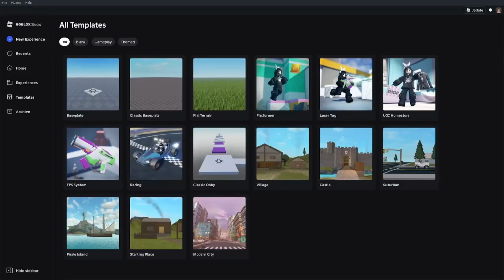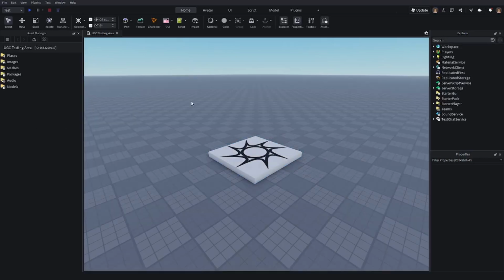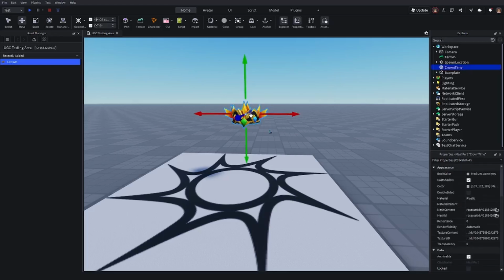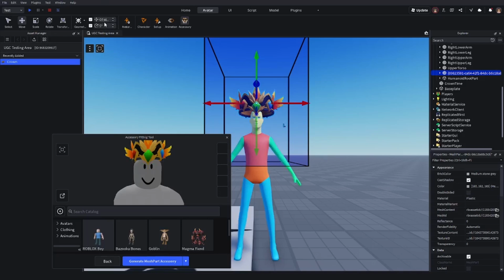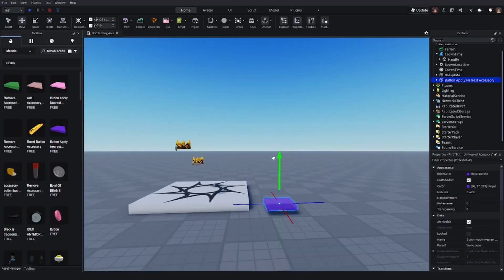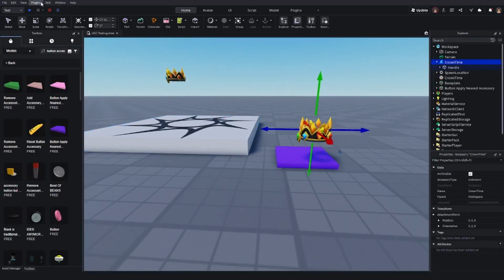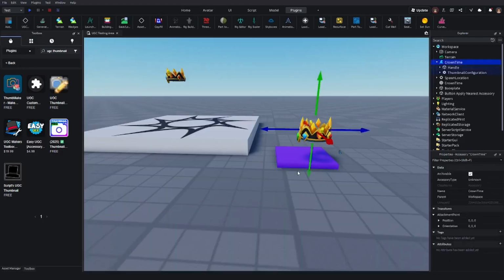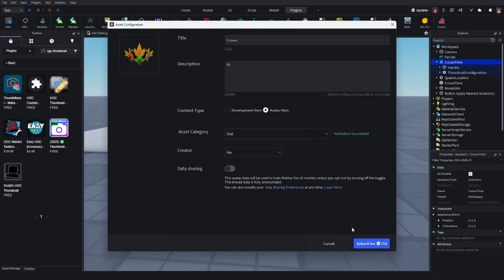How to Upload Roblox Accessory 2026 | How to Upload a Roblox UGC 2026 | Roblox Studio